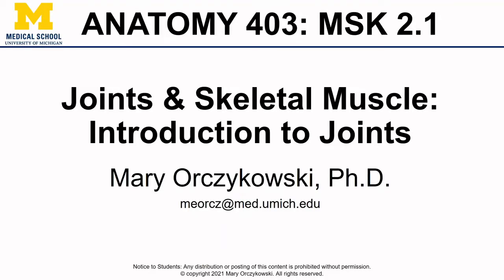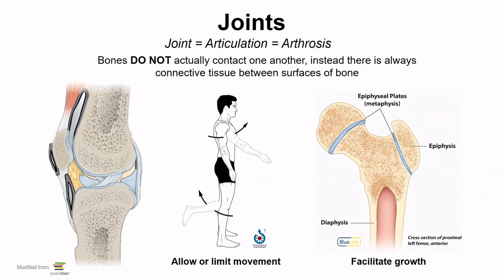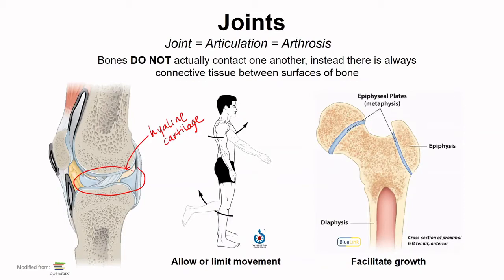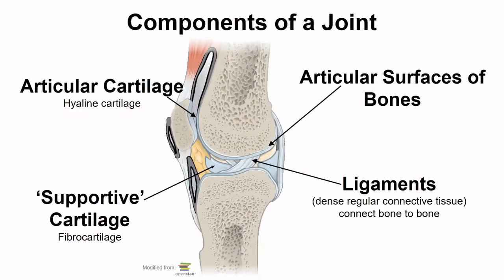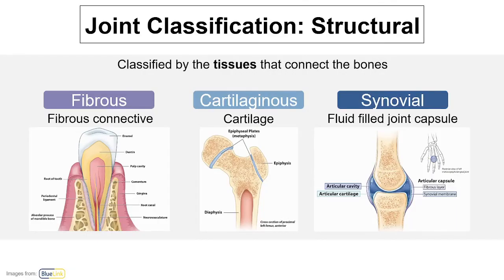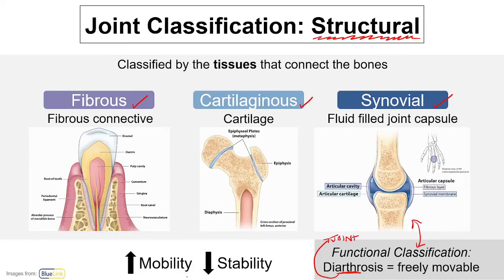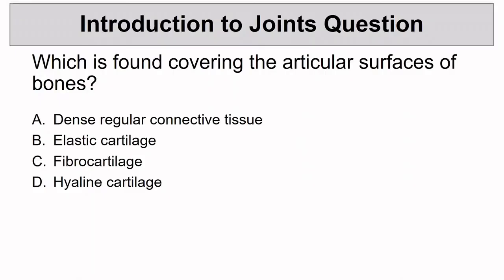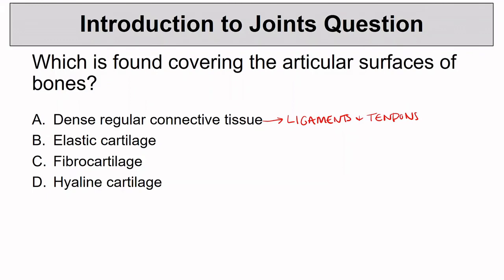Joint Anatomy - Introduction to Joints (2.1)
Introduction to Joint Anatomy

Learning Objectives:
Define a joint.
Describe the function of joints.
Describe the major components of joints.
Define ligaments and what they are composed of.
Describe joint classification.